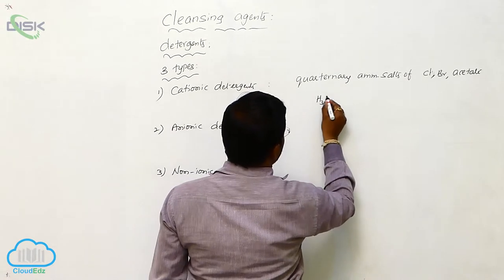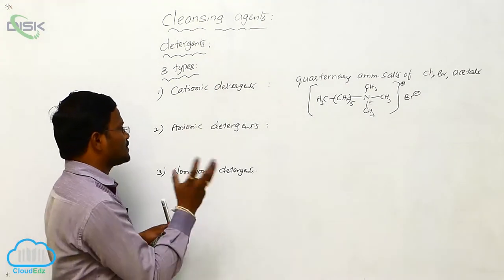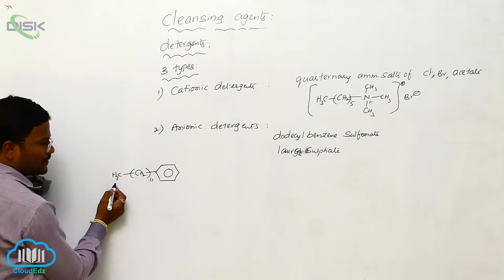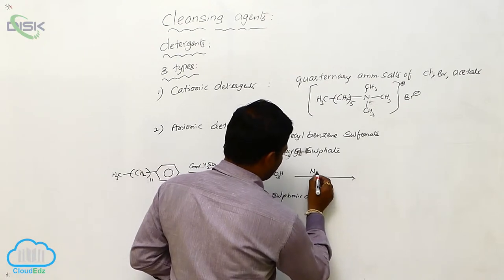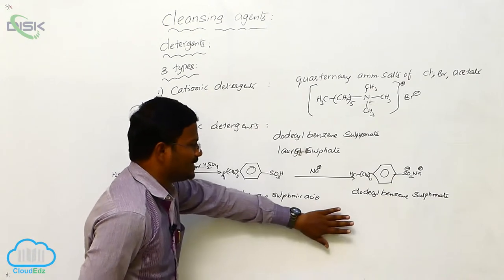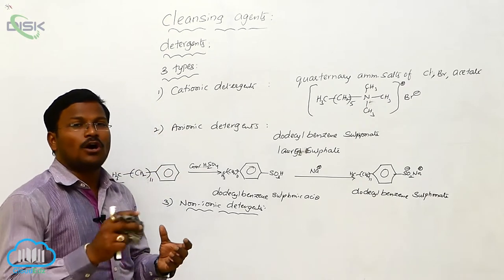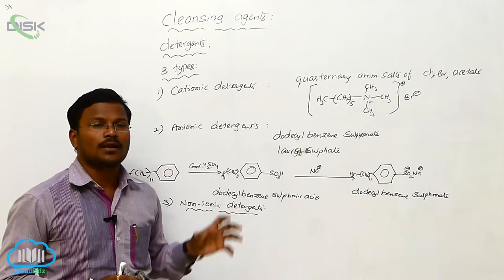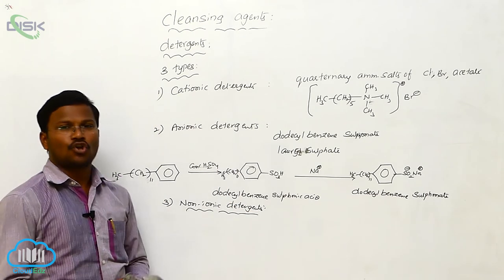Cleansing Agents || Cleansing Agents 2 || Disk Telangana